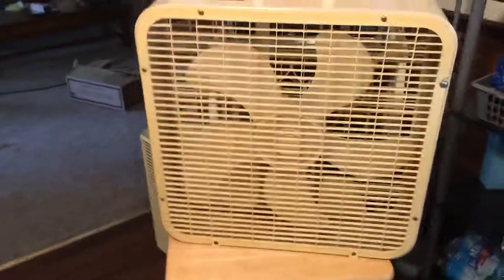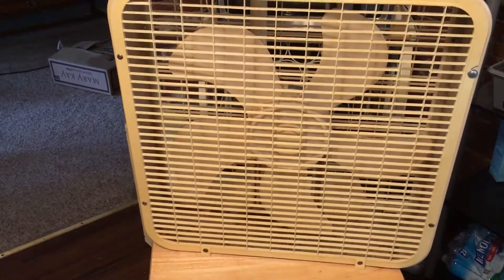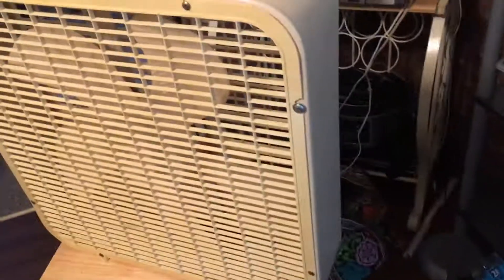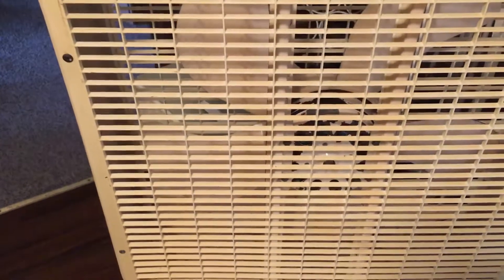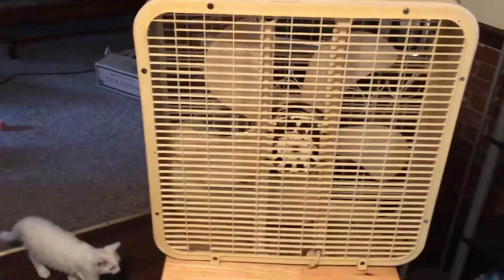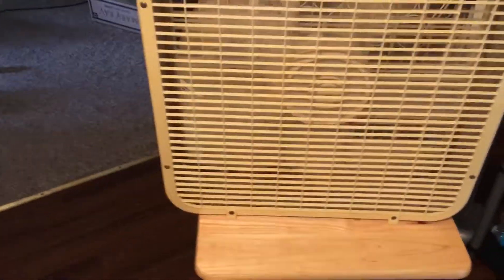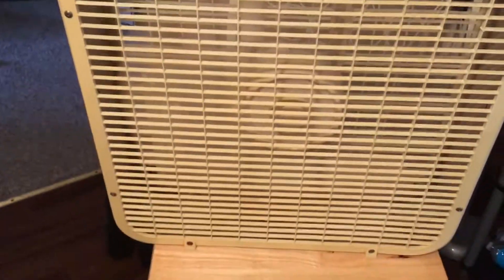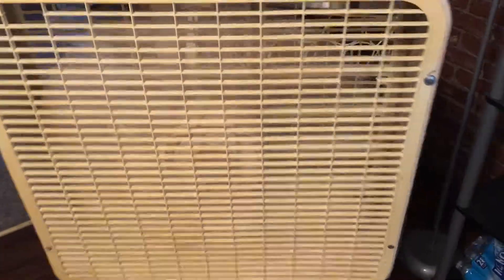June 26, 2017, thin 223 with 3rd gen blade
One of my Craig's list fans from a few weeks ago